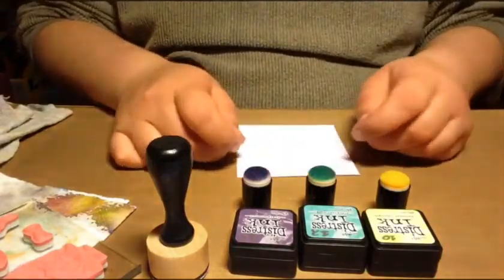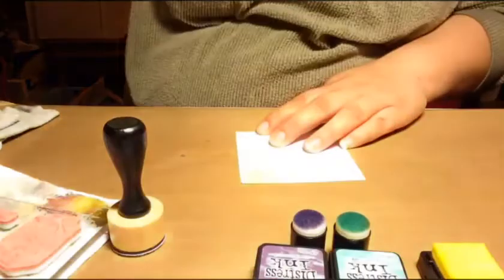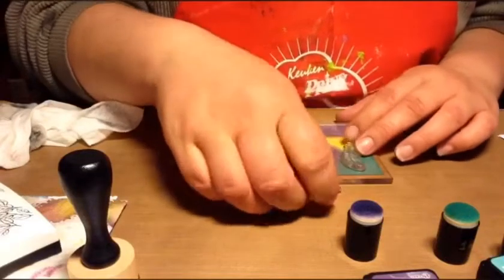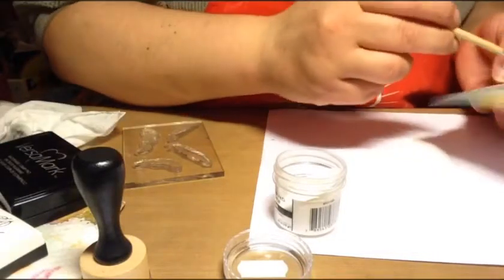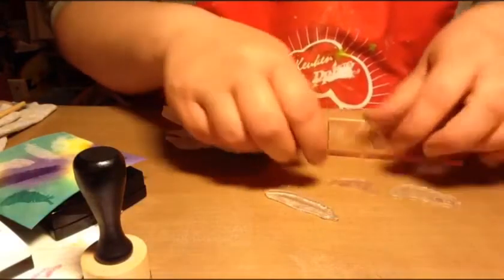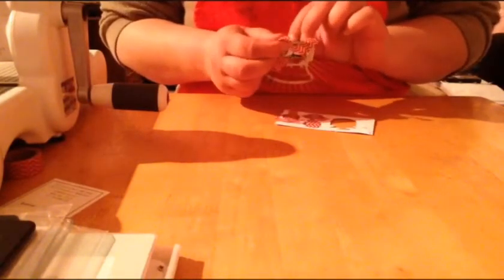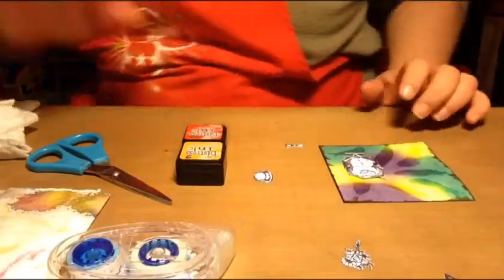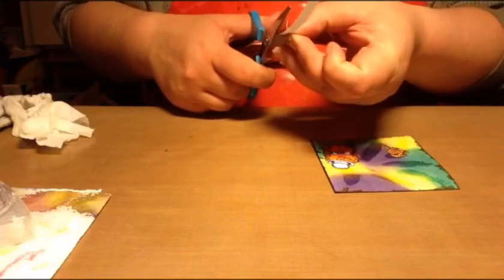Art card challenge 3,5 by 3,5 inch ~ Crazy bird with bowler hat ~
Do hope you enjoy watching!

Enjoy creating!

Adres for HAPPYMAIL:
Wanda van Bogerijen
De Vissersingel 29
7943 EC Meppel
The Netherlands